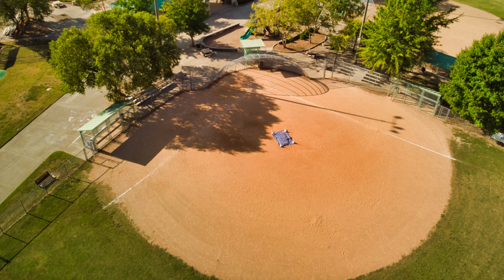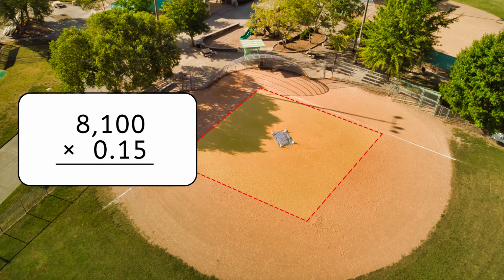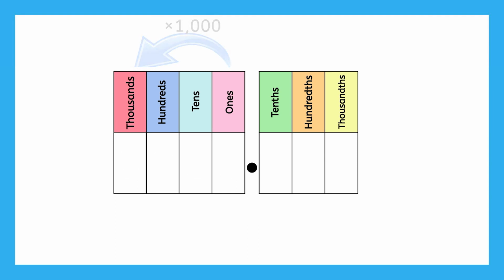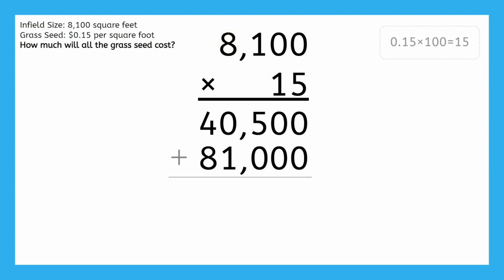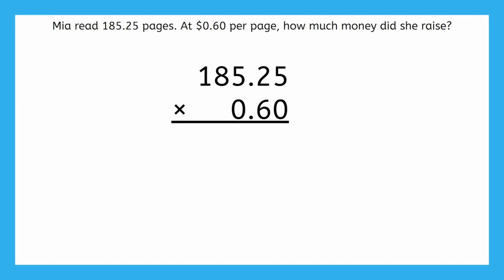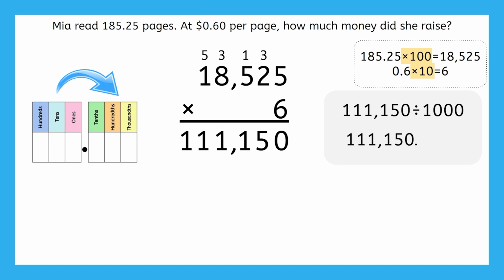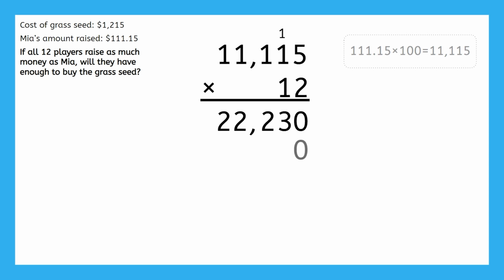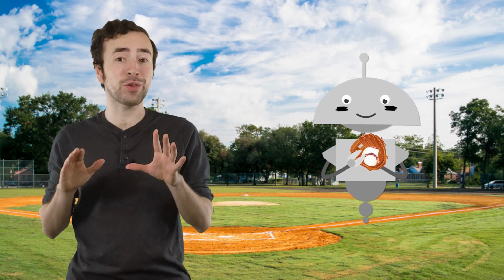Multiplying Decimals - Multidigit Problems for Sixth Grade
Boost your decimal skills! In this sixth-grade math lesson, students will practice multiplying multidigit numbers with decimals. This lesson is part of Miacademy’s Math: Level G course.